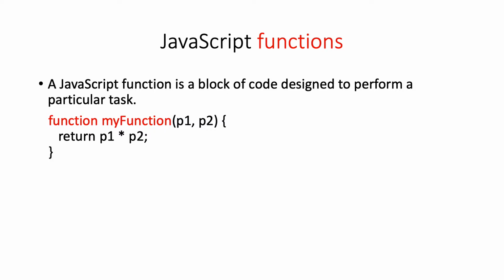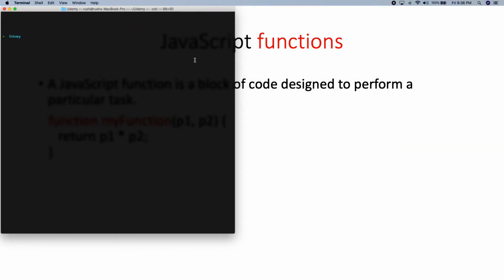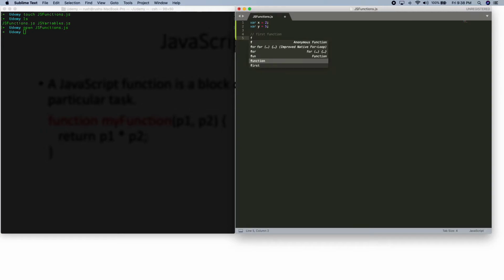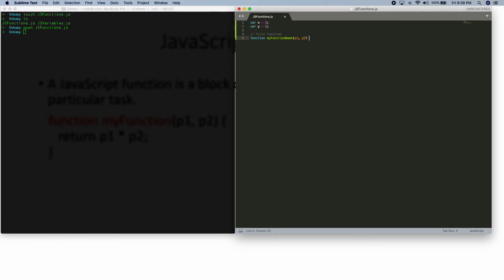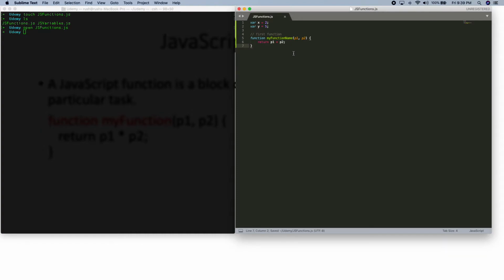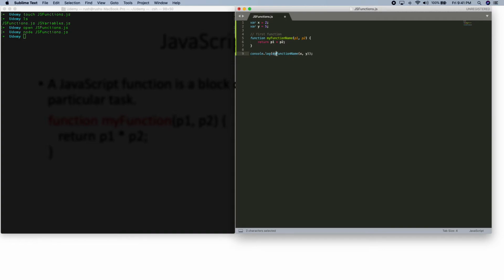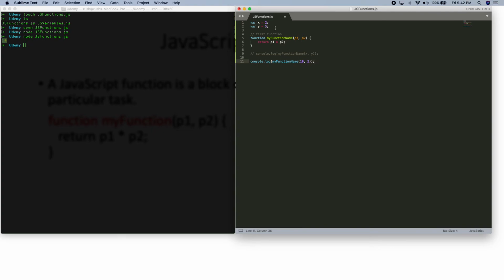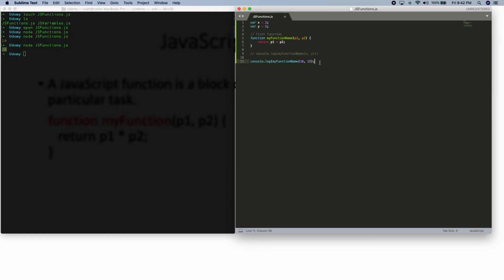JavaScript Fundamentals for test automation SDET(QA Automation): Functions